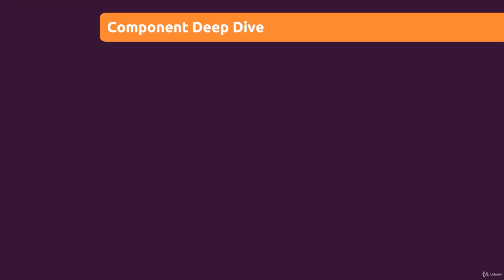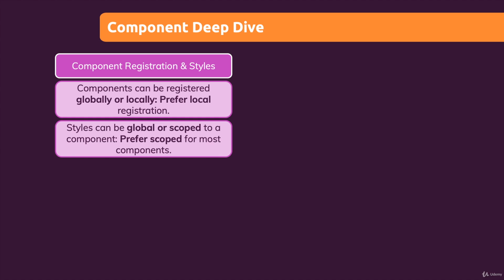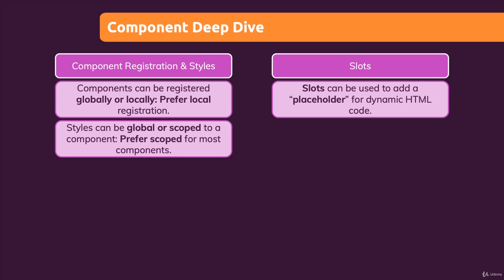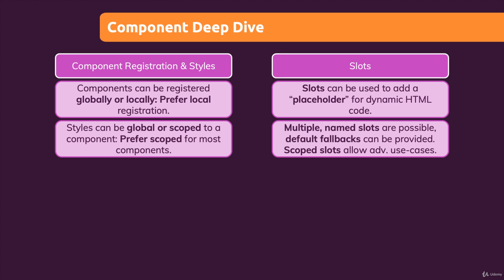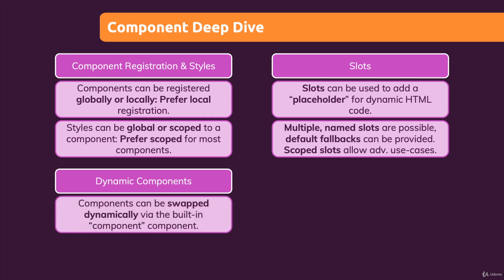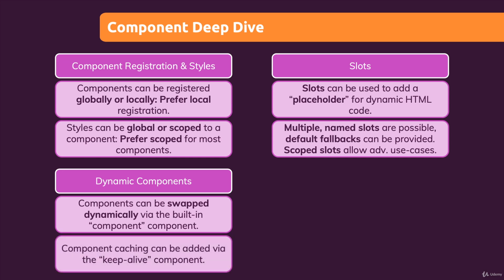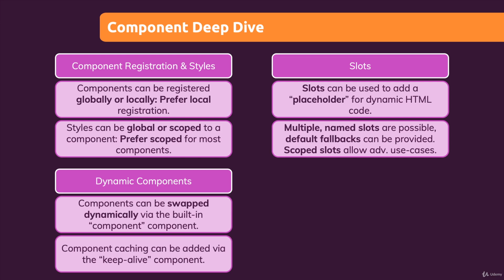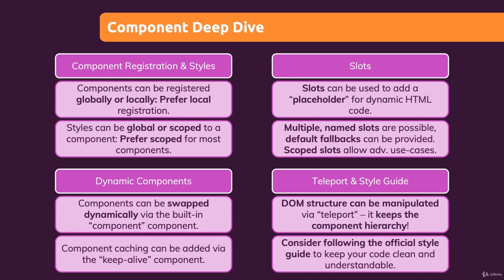IX. Diving Deeper Into Components. 17. Module Summary